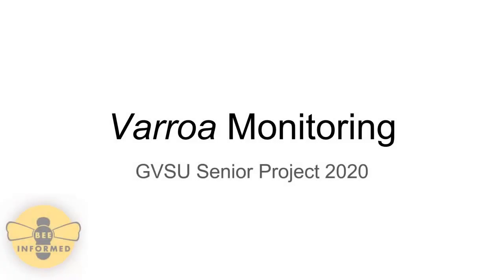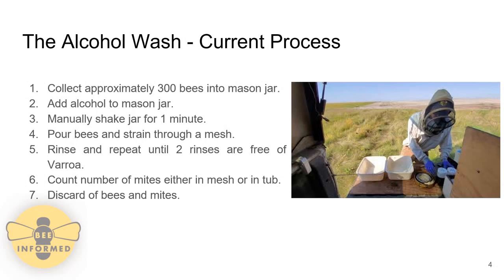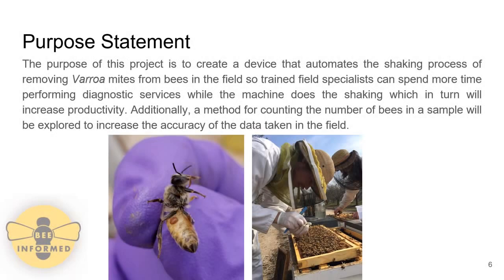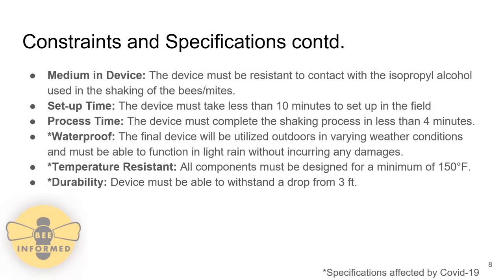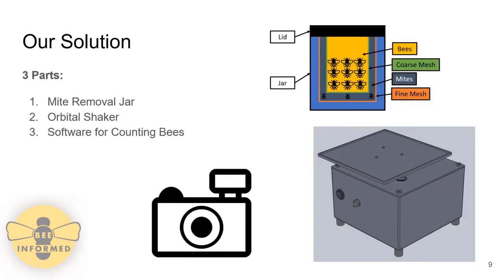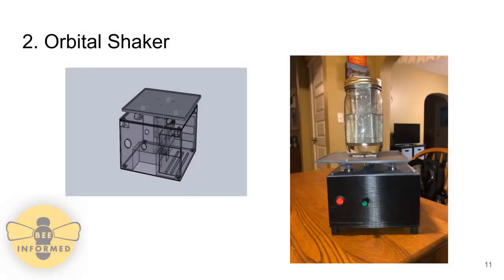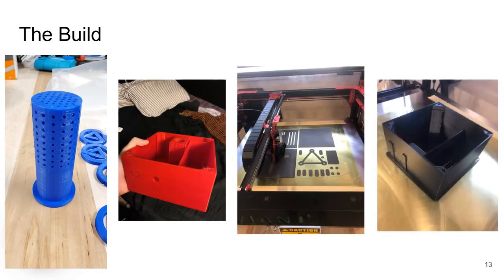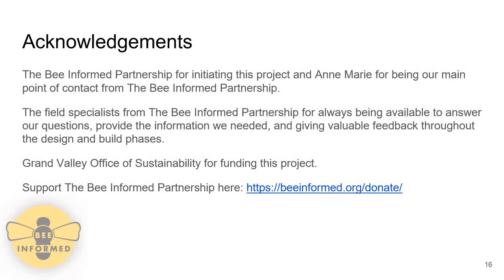Bee Informed Partnership - Varroa Monitoring Device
The purpose of this project was to create a device that automates the shaking process of removing Varroa mites from honey bees in the field. A three device solution was proposed: (1) Mite Removal Jar, (2) Shaker Assembly, (3) Bee Counter Assembly. The bees and mites will be collected by the field operator and placed into the mite removal jar. The jar will then be loaded into the shaker. Once the shaking is complete, the mites will be separated from the bees and counted. The bees will then be transferred to the bee counting assembly where they will be automatically counted. Modifications to the initial design proposed were made and the following deliverables have been completed: (1) a prototype mite removal jar with two different meshes: one for catching the bees and separating the mites and one for catching the mites, (2) a prototype shaker comprised of 3d printed components and off the shelf items, and (3) research into utilizing a Raspberry Pi Microcontroller to take photos of the bees and count them.